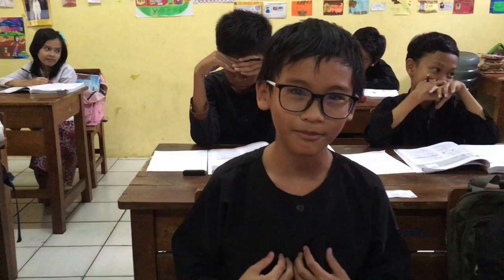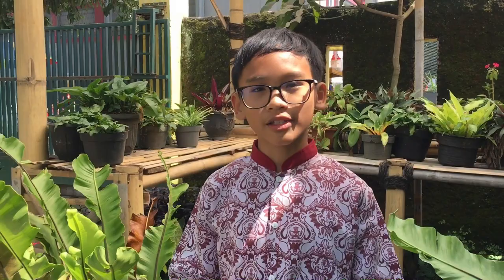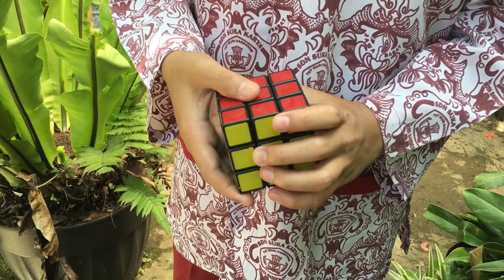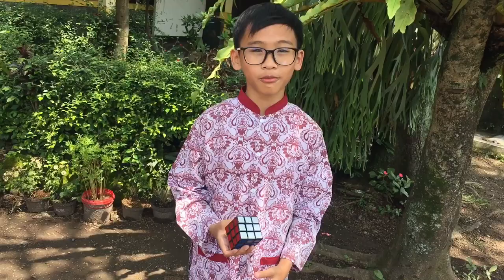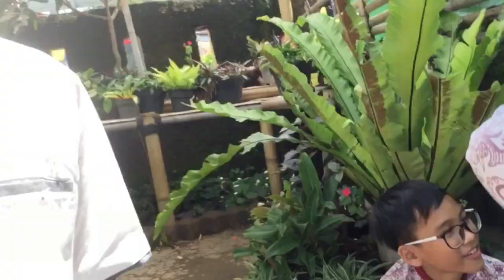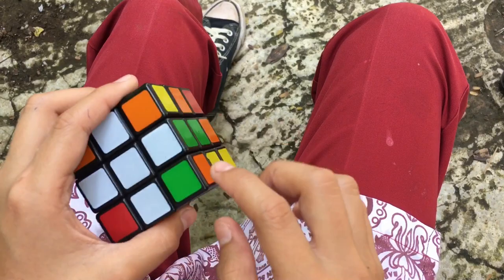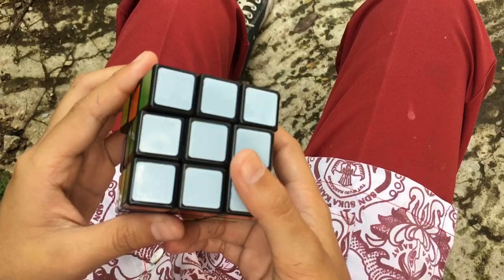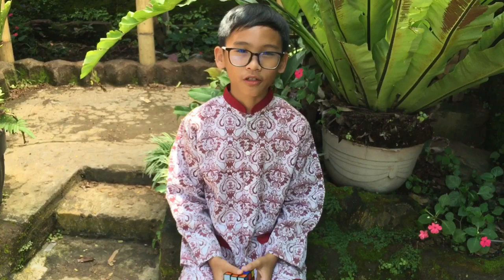#10 BTS “How I play Rubik’s Cube” for vlog competition, featuring Muhammad Rifqi Egria.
Ok’s this is the second BTS video that I made with my student for vlog competition, thank’s a lot to Rifqi for being my talent in this vlog. And for completed vlog, I’ll share on Sukakarya Youtube channel. Please wait till the editing progress is done. Bye. 😊